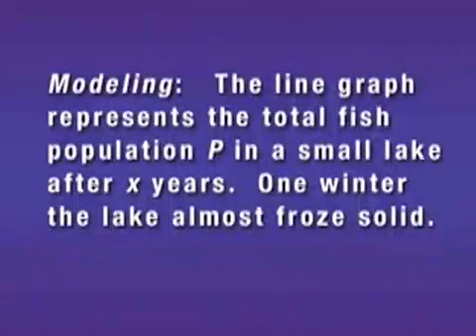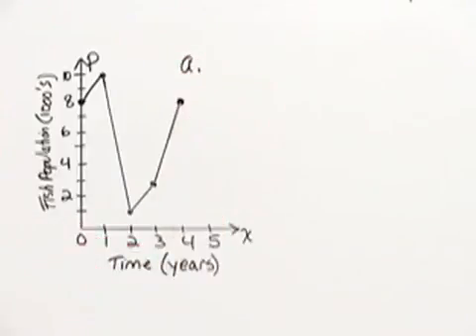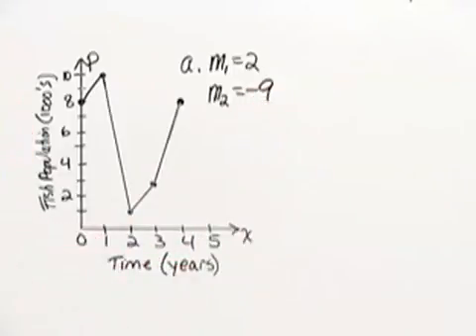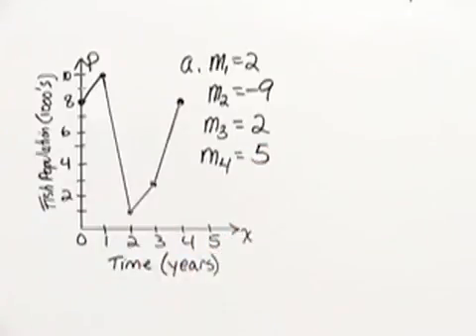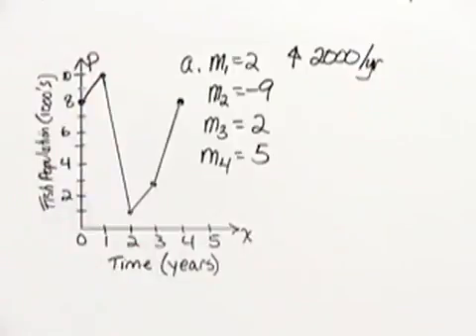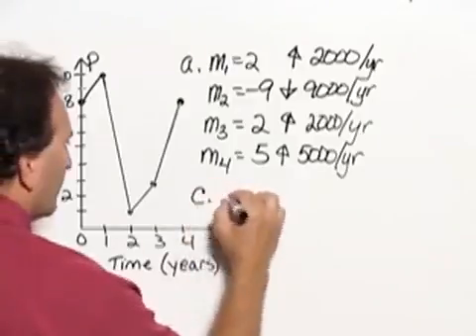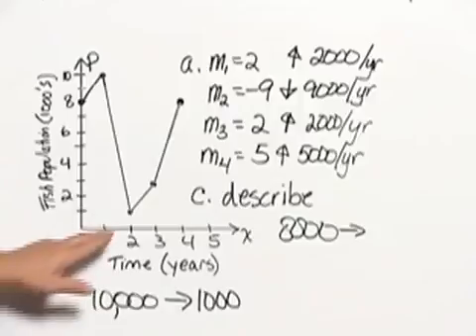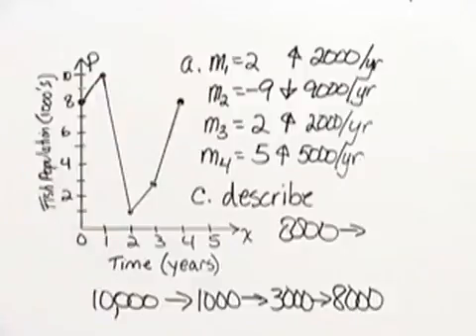Rockswold/Krieger Developmental Math Chapter Test Prep: Ch. 10 Ex. 24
An instructor walks you step-by-step through every exercise in the Chapter Tests from the text. This video accompanies Developmental Mathematics with Applications and Visualization: Prealgebra, Beginning Algebra, and Intermediate Algebra, 2e